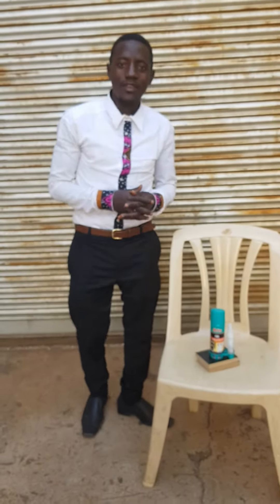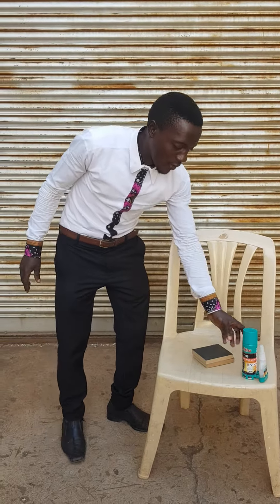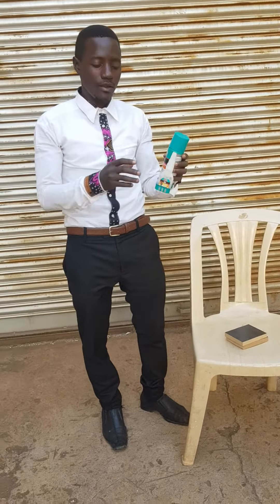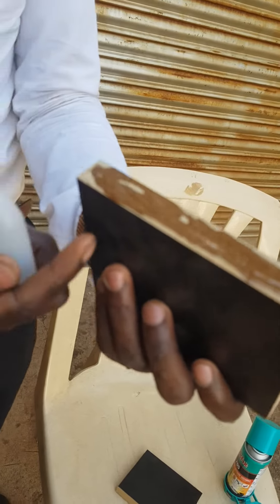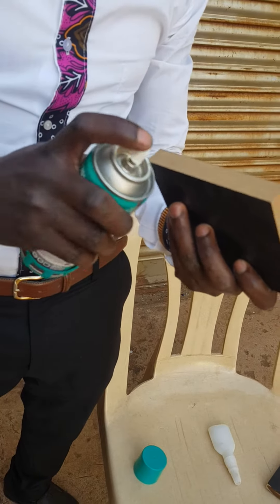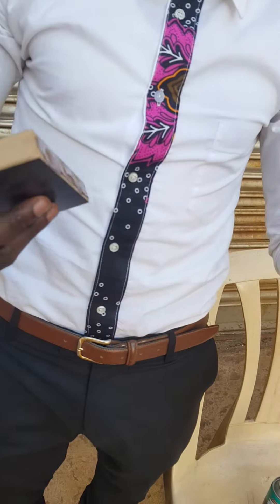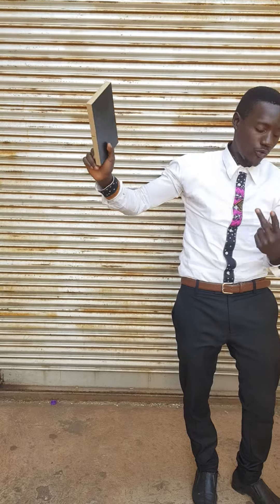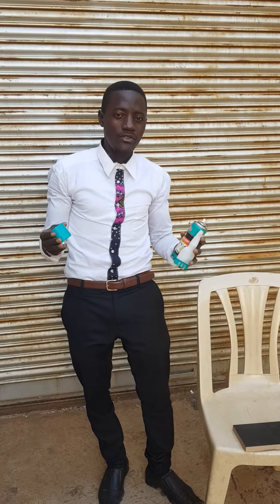Akfix fast adhesive(2)